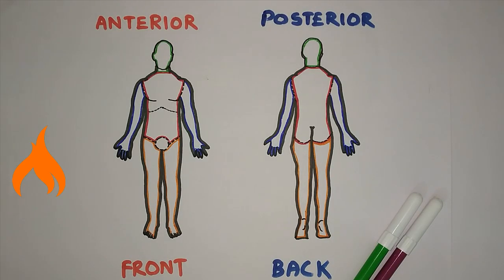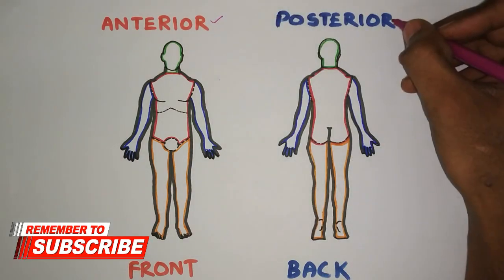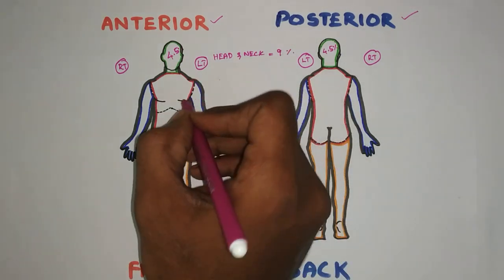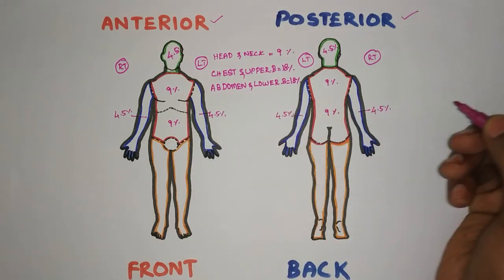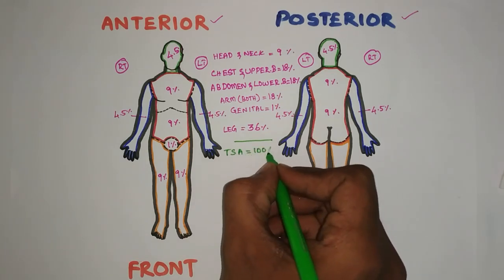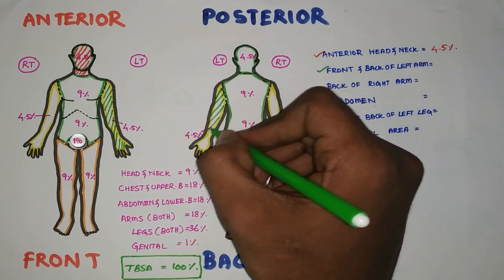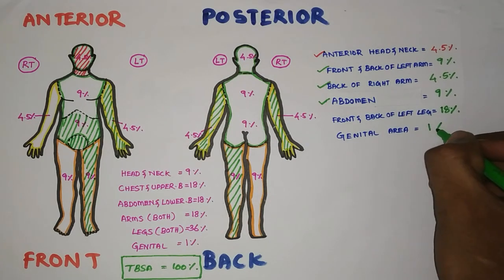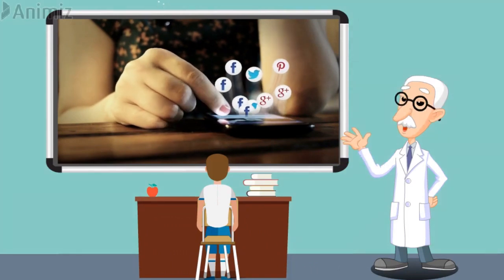Rule of nine in burns calculation | Easy way to calculate burns surface area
The Rule_of_Nines_for_Burns Wallace_Rule_of_Nines is a tool used in before admitting the patient to the hospital and emergency medicine to estimate the total body surface area (BSA) affected by a burn. In addition to determining burn severity, the measurement of burn surface area is important for estimating patients fluid requirements and determining hospital admission criteria.